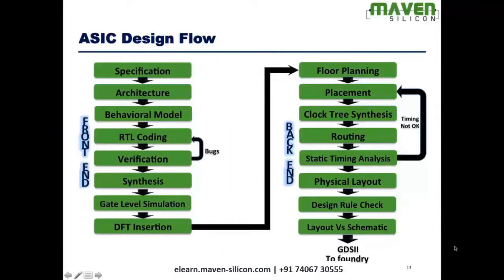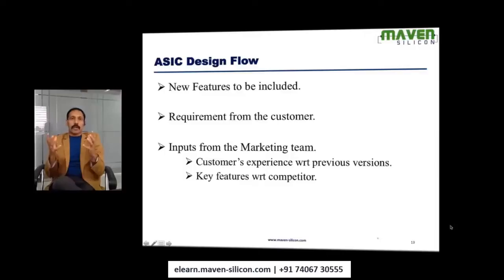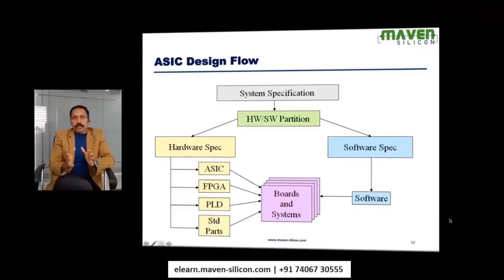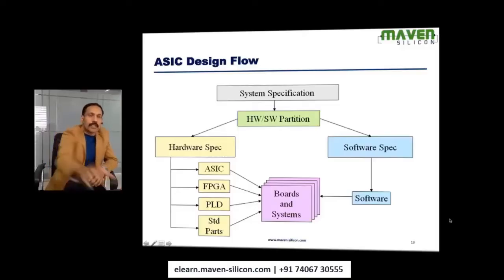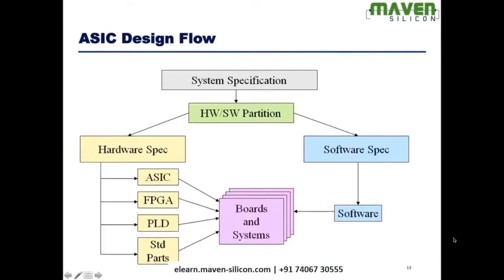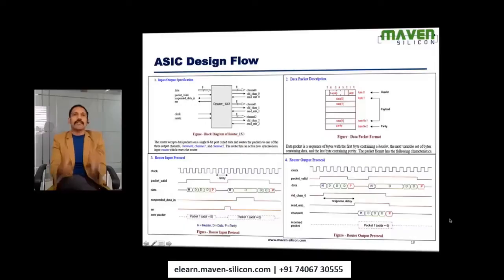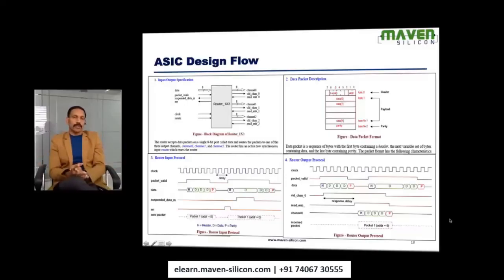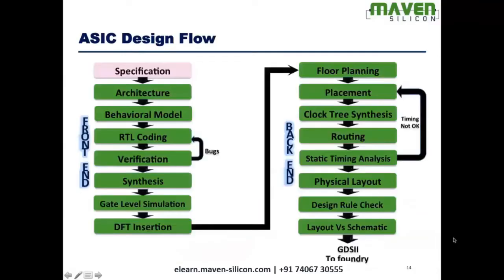Check what you should never miss in ASIC Design Course!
Online VLSI Tutorial - ASIC Design Flow

To learn VLSI in detail, please explore our online Design Methodologies course or call at | for VLSI Courses starting from just 500 Rs.

We also provide VLSI Design Methodologies which impart:
• VLSI Design Flow
• Digital Design
• RTL programming using Verilog HDL

This course starts with:
• Overview of VLSI
• VLSI technology
• SoC design
• Moore’s law
• Difference between ASIC and FPGA

With this overview, it walks you through all the steps of complete VLSI Design flow and explains every step in detail.

The course further covers:
• Complete digital design
• Combinational design
• Sequential design
• FSM designs

Finally, it trains you extensively on Verilog HDL programming and makes you a hands-on RTL designer.

Course Highlights:
• Avail scholarship on certification for job oriented Advanced classroom courses

Stay ahead in your class & career with our unique learning programs.